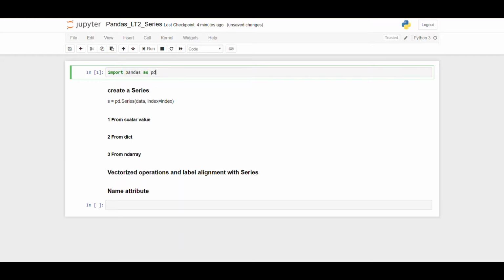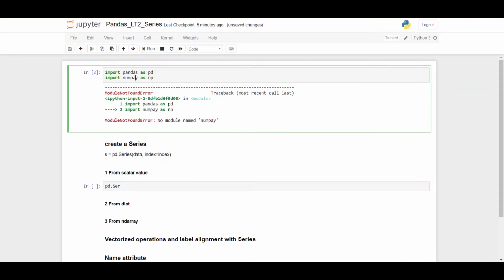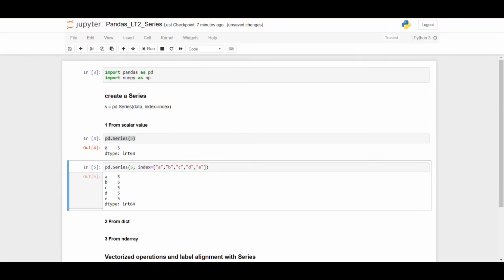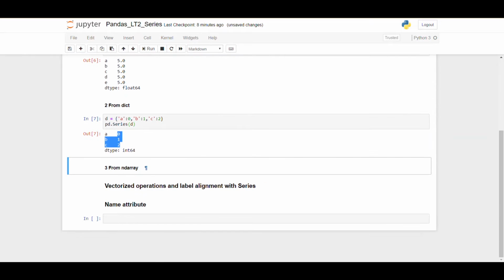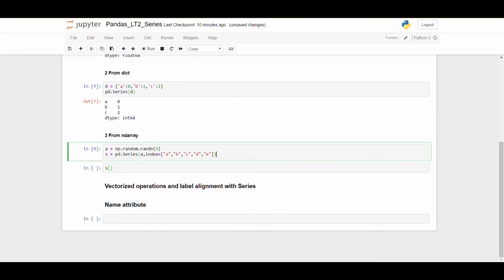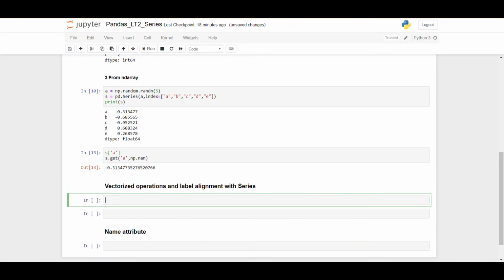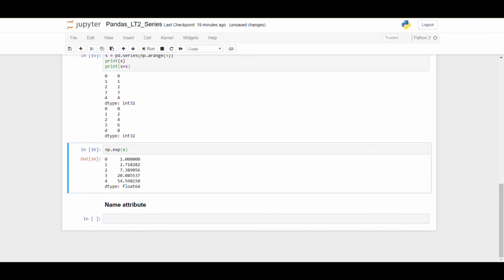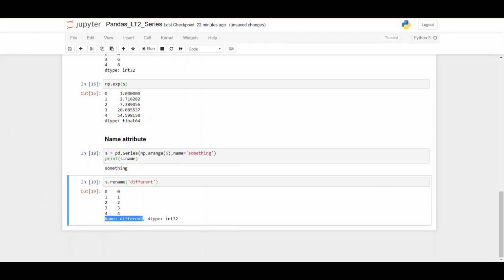Pandas LT2: Series